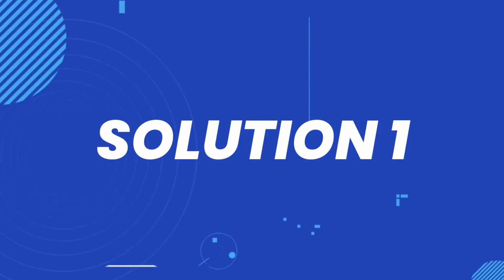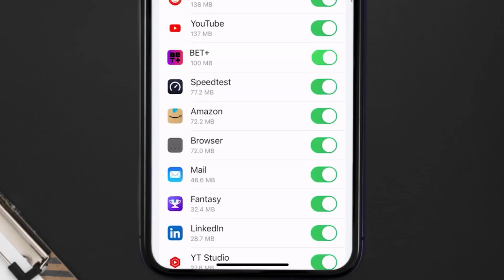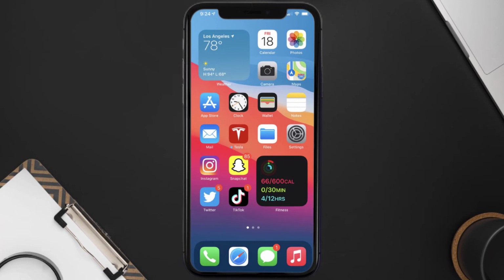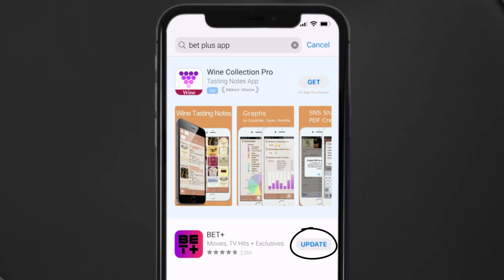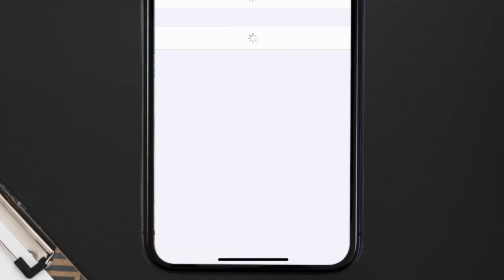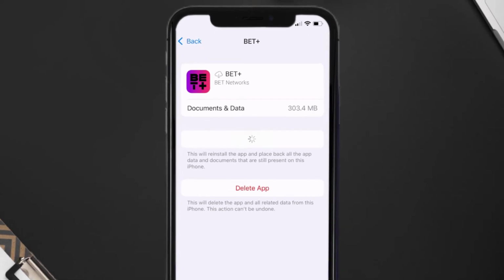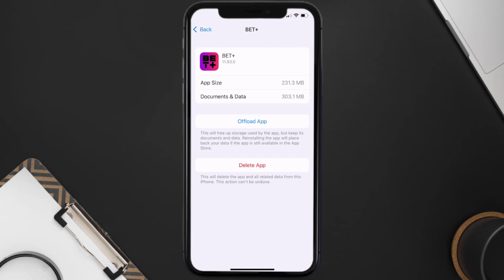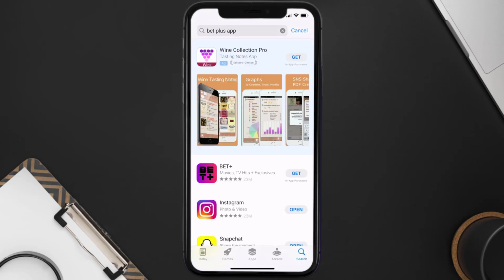Bet Plus App Not Loading: How to Fix Bet Plus App Not Loading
In this video, I'll show you How to Fix Bet Plus App Not Loading. This is the easiest and fastest way to Fix Bet Plus App Not Loading. Make sure you watch until the end of this video to find out How to Fix Bet Plus App Not Loading on Android and iPhone. These methods work on Android as well as iOS 11, iOS 12, iOS 13, iOS 15 and iOS 16. Hope you enjoy!

Video Parts:
00:00 Intro: How to Fix Bet Plus App Not Loading
00:07 1.Solution: Connect Bet Plus App to Internet
00:28 2.Solution: Update Bet Plus App
00:49 3.Solution: Clear Bet Plus App cache files
01:17 4.Solution: Delete and Reinstall Bet Plus App
01:41 Outro: Ending